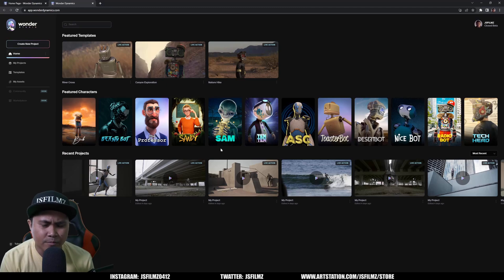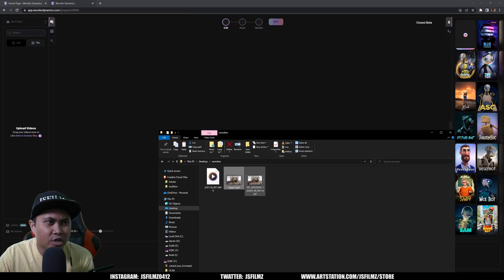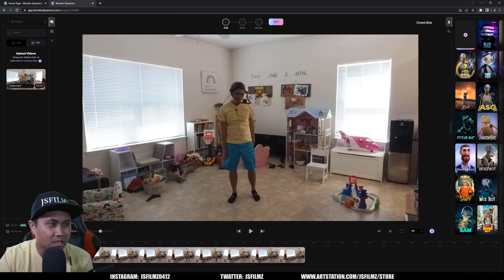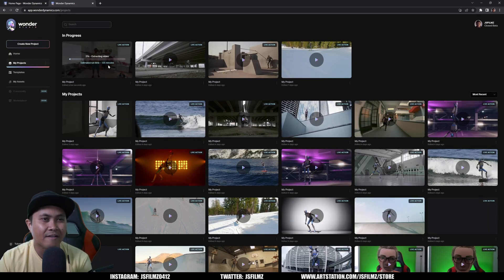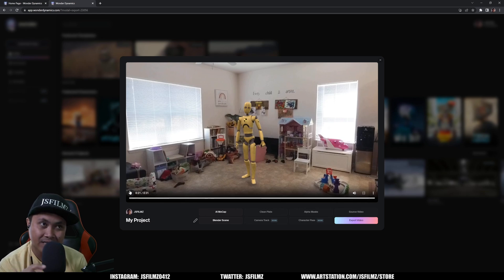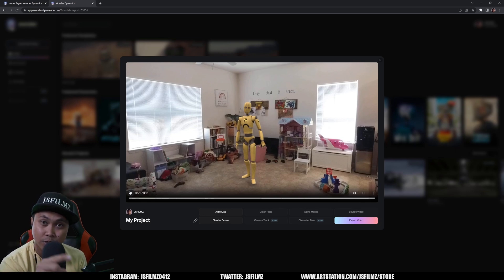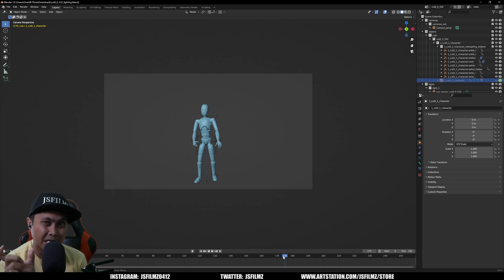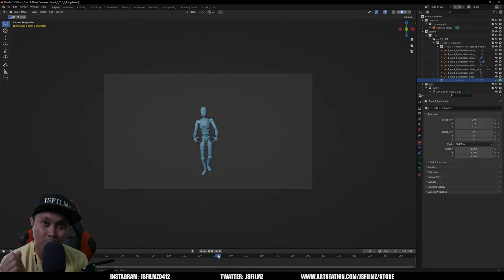Wonder Studio with Mocap Helmet